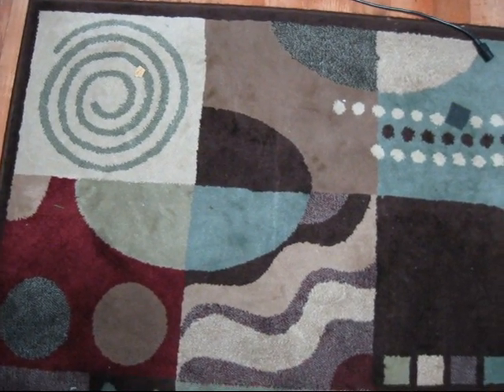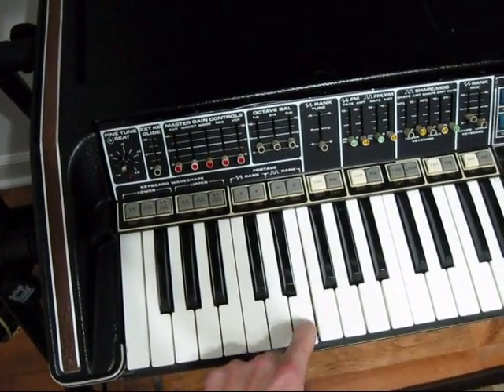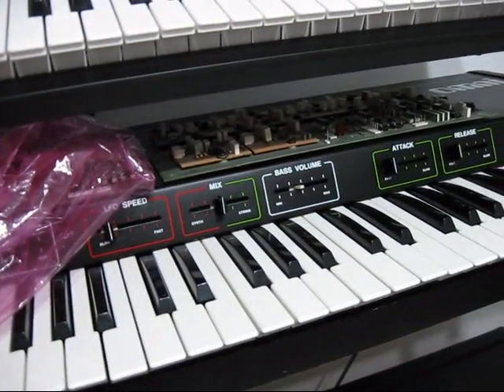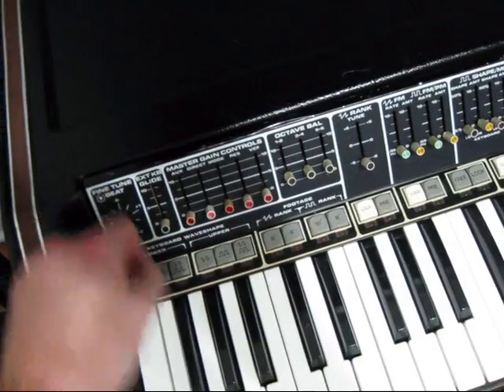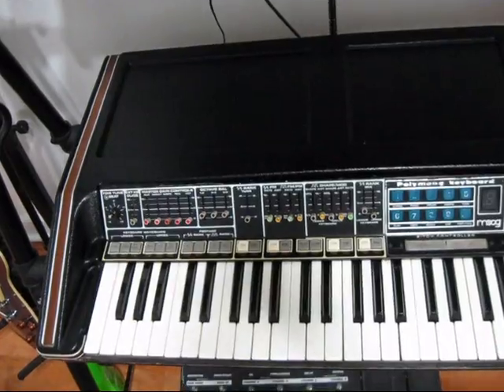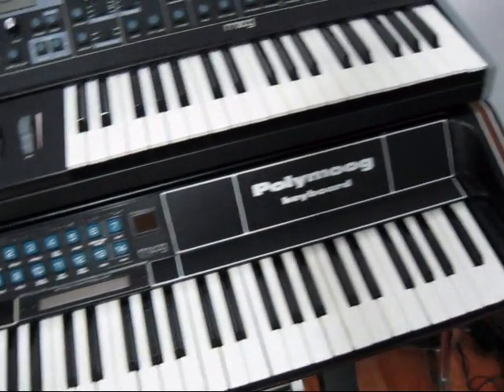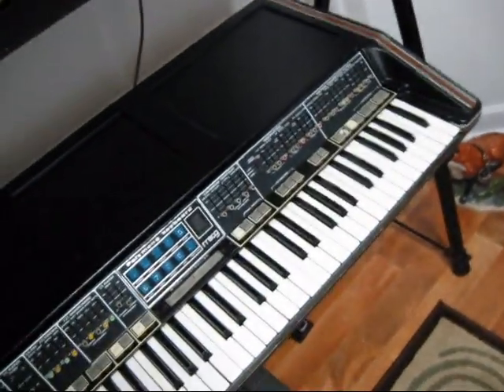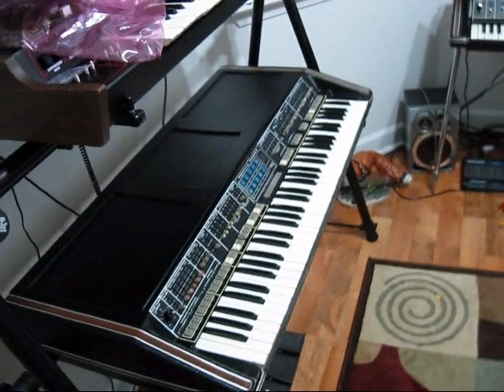Synthpro's New Polymoog Restoration (Video# 3)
Hello Everyone,

Been very busy on the restoration of the polymoog 203a and here is another video update of the progress being made. The chassis is all clean and waiting for me to finish restoring the electronics. I am now focusing on the restoration of the VCF/ keyboard circuit board.